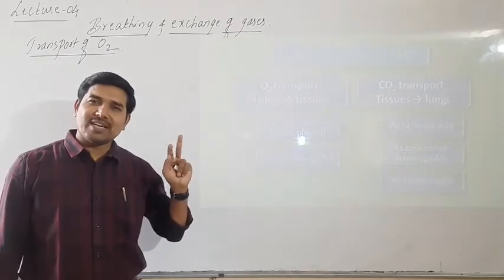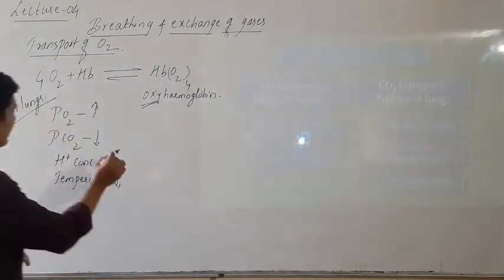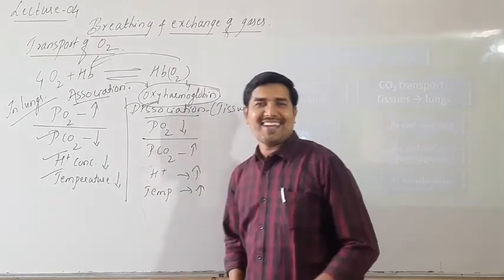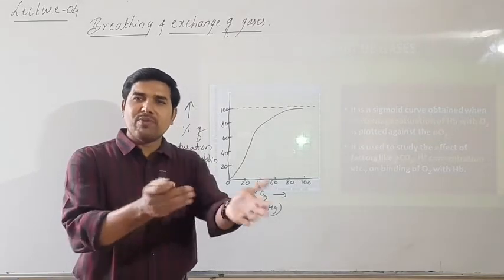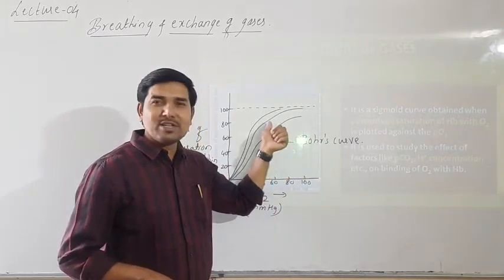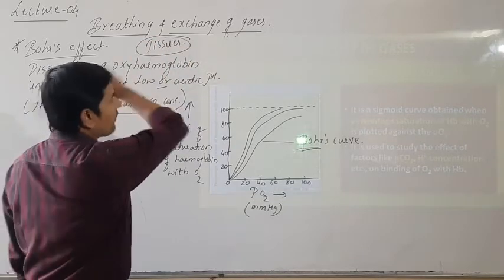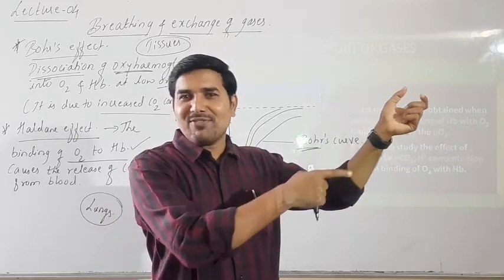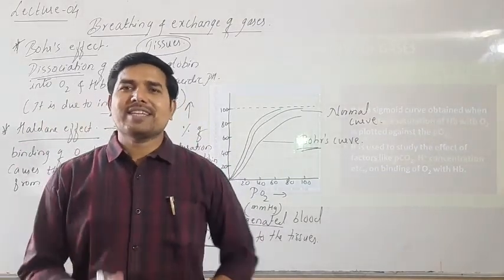Lecture-04 NEET CLASS 11 BREATHING AND EXCHANGE OF GASES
Transport of oxygen